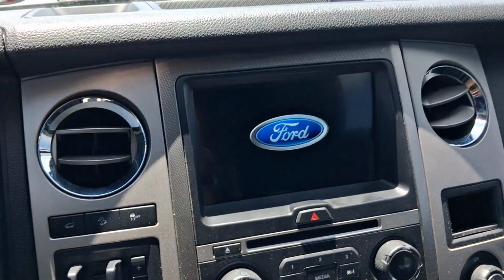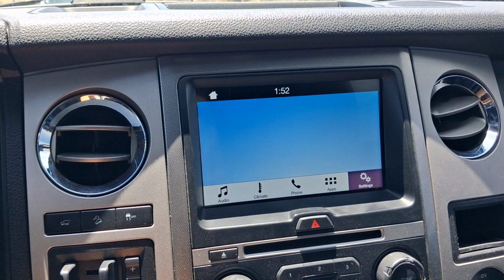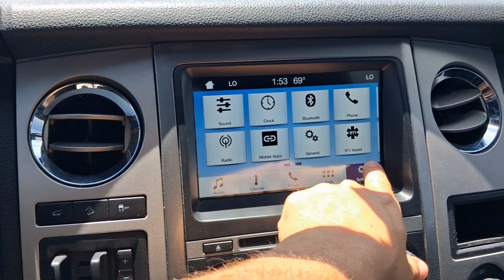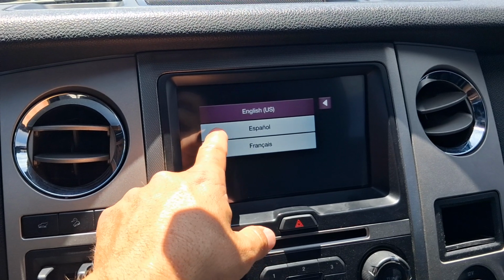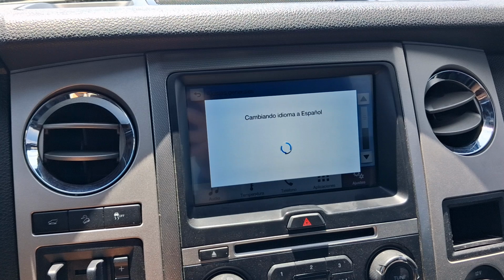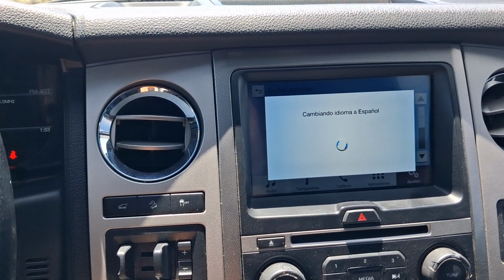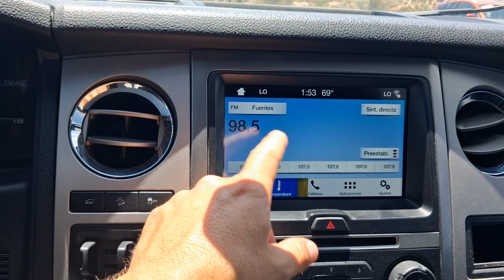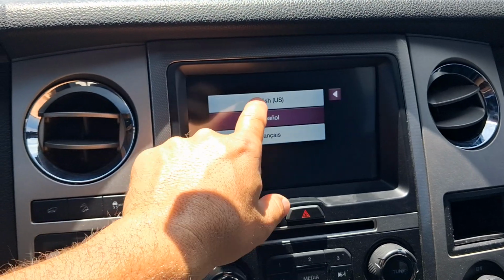How to Change Language to English, Spanish, or French in a Ford Expedition (2007–2017)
In this video, I’ll show you how to change the display language to English, Spanish, or French in a Ford Expedition (2007–2017). Learn how to access the vehicle settings menu and quickly switch the infotainment and dashboard language step-by-step.

This tutorial works for the following Ford Expedition model years:
2007 Ford Expedition
2008 Ford Expedition
2009 Ford Expedition
2010 Ford Expedition
2011 Ford Expedition
2012 Ford Expedition
2013 Ford Expedition
2014 Ford Expedition
2015 Ford Expedition
2016 Ford Expedition
2017 Ford Expedition

Whether you accidentally changed the language settings or simply prefer a different language, this quick guide will help you easily update the system language in your Ford Expedition.